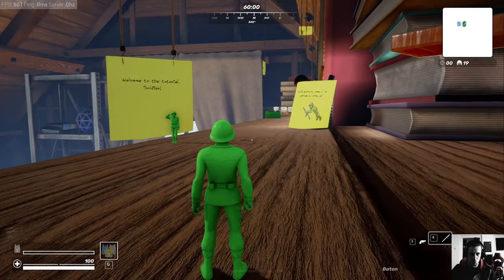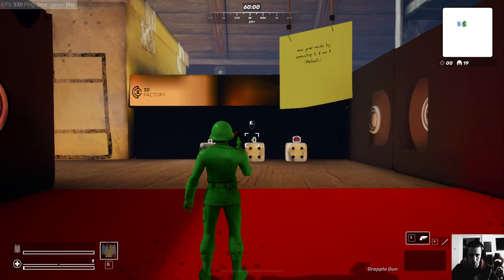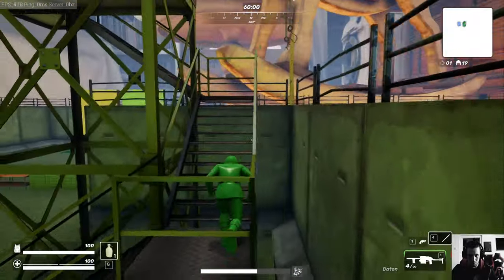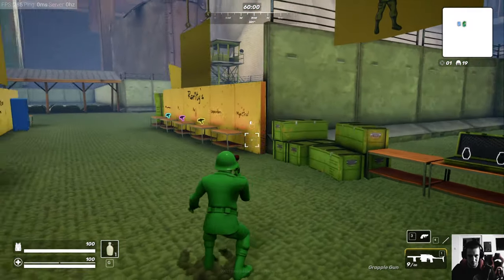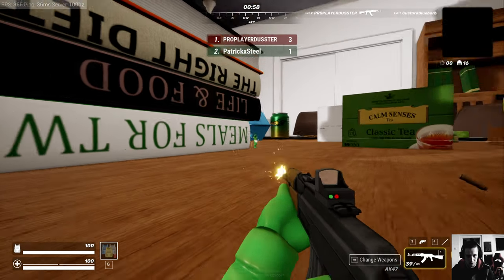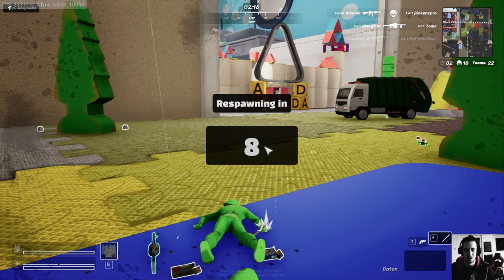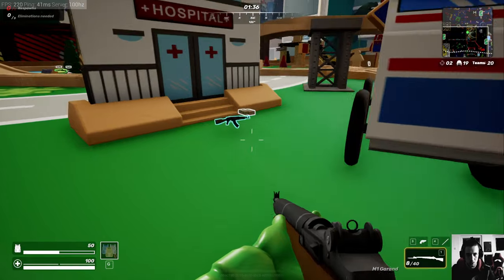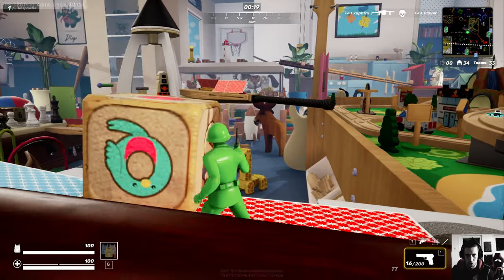MiniRoyale Playtest a Toy Soldier Battle Royale Game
MiniRoyale is a brend new Battle Royale Shooter with a Release Date in 2024

Prepare for an exhilarating new battle royale experience with Mini Royale. In this upcoming game, players are transported into a sprawling kid's bedroom, where green army toy soldiers engage in epic combat until only one player or team stands victorious.

Indie Radar Show